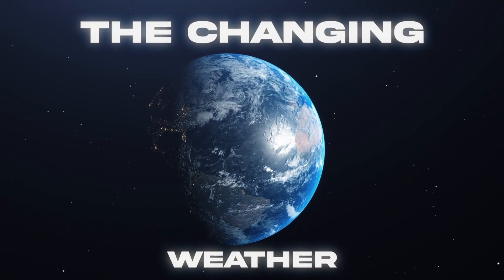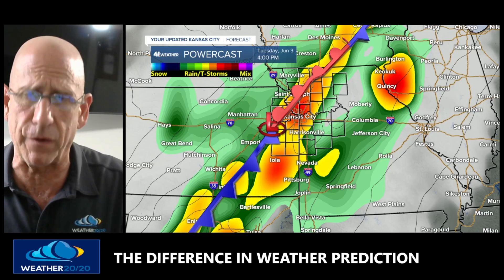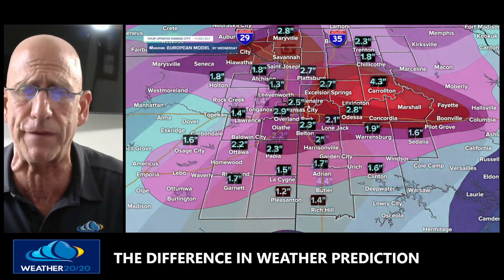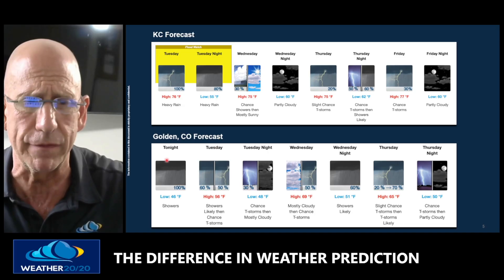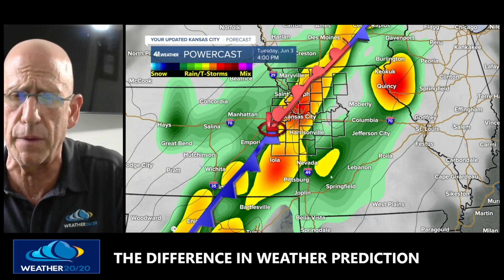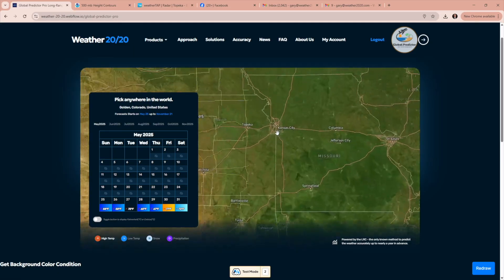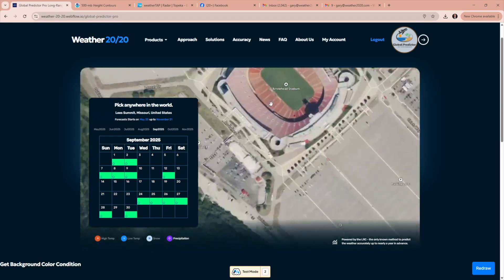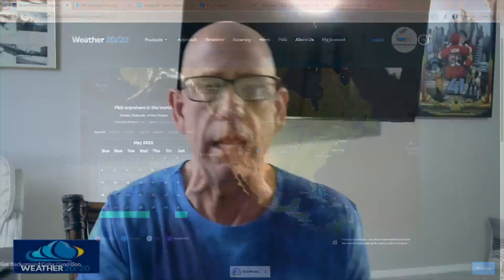Flood Watch For Kansas City with a Severe Weather Risk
Flood Watch for Kansas City Tuesday & Tuesday night.  Here is the link to the Weather 2020 Youtube Channel. In this video I show the set up for Tuesday, and the rainfall forecast from the European and American models.  Kansas City has almost always ended up in the spot with lower amounts of rain. The early June setup for this part of the LRC, the cycling weather pattern, is looking impressive for widespread 1-3 inches, with up to 5" possible, and there is another storm later in the week. Let me know if you have any questions. You can leave them here, or on the Youtube channel.  I will be on KSHB early on Tuesday tracking this set up.